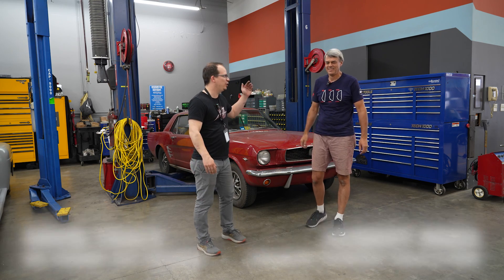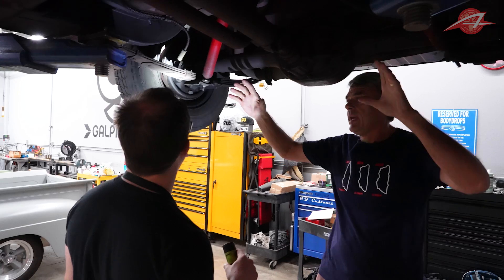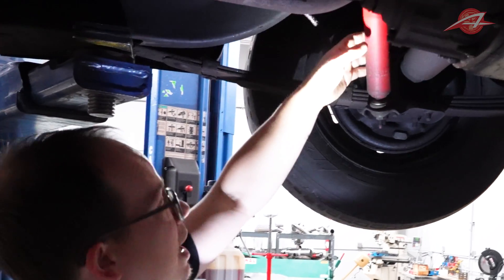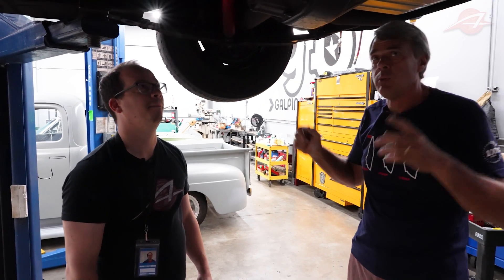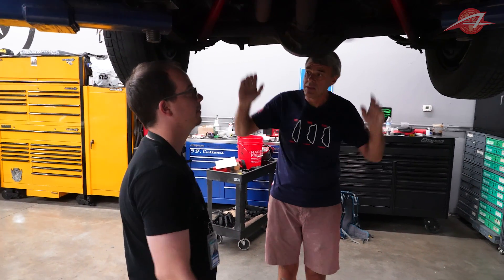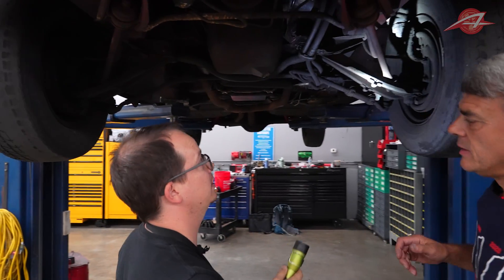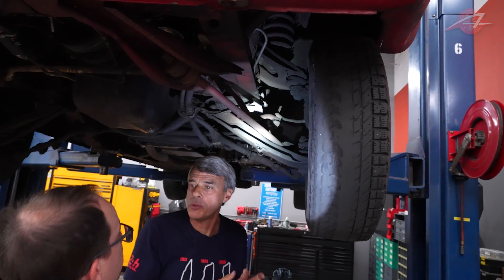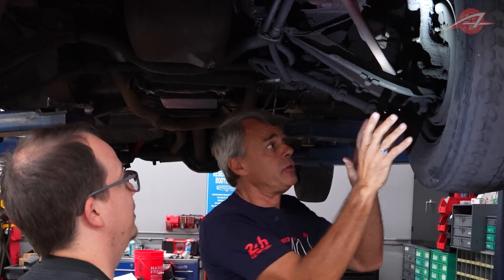The First-Gen Ford Mustang Reveals There Was Still Much To Learn About Solid-Axle Suspension In 1965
It's Suspension Secrets with Huibert Mees and The Autopian's David Tracy! Huibert helped design the suspension on the Tesla Model S, one of the most important cars ever made. David's no slouch either, with degrees in both Engineering and Rustly-Heapology. In this episode, Huibert and David get under a first-gen Mustang to discuss its front suspension setup and Ford's simple solid-axle solution for the rear end.